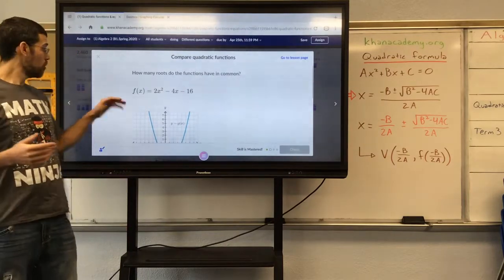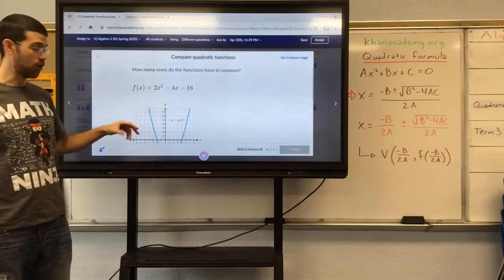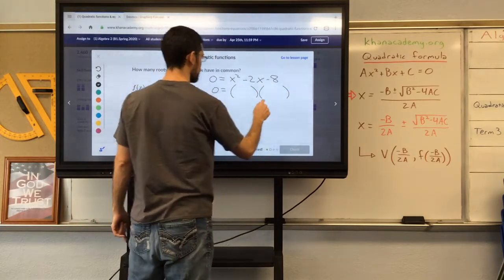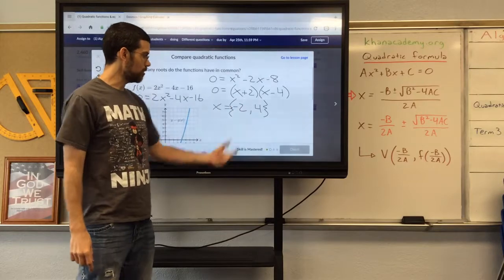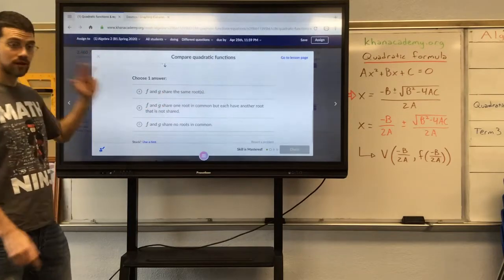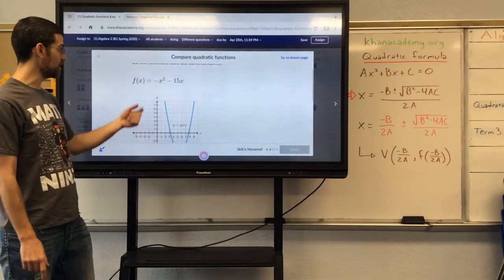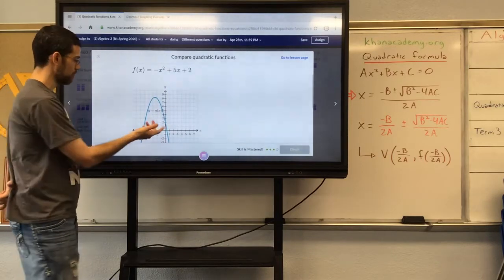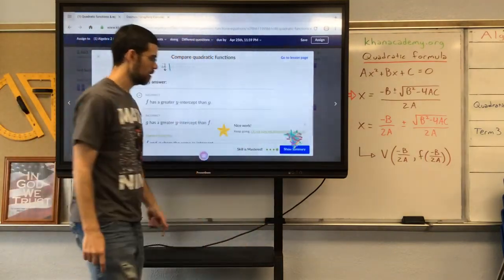Khan Algebra 1 Quadratic functions & equations Compare quadratic function 2